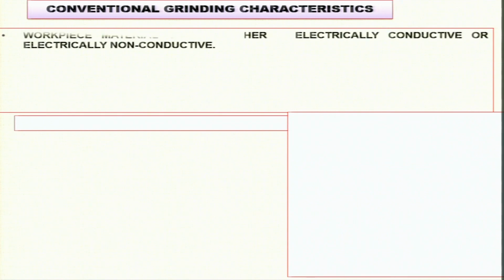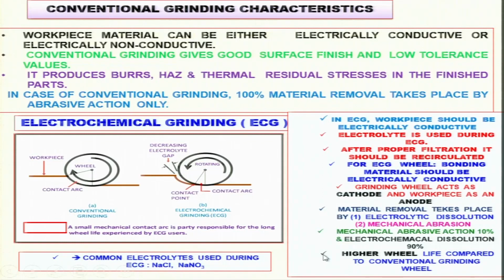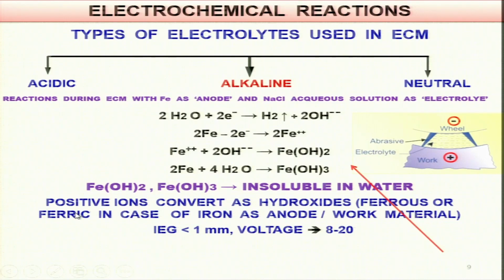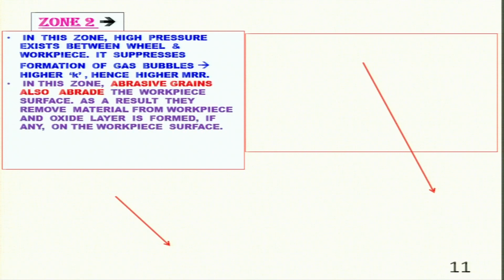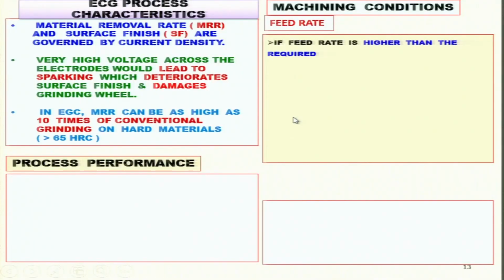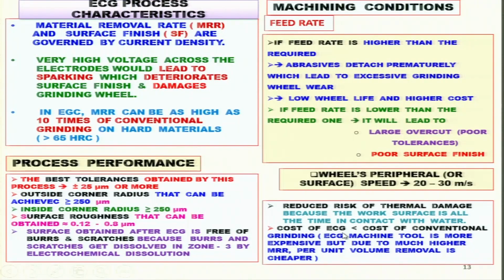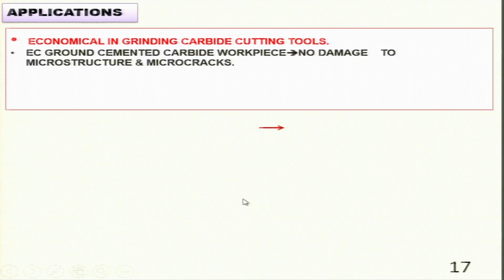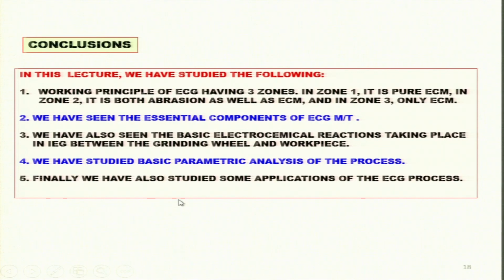Lec 39: Introduction to Electrochemical Grinding (ECG)